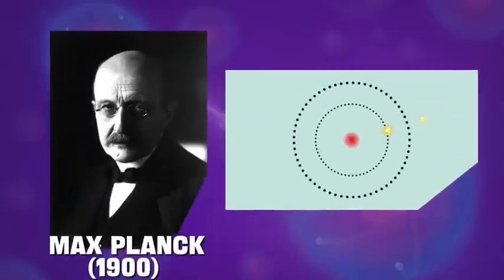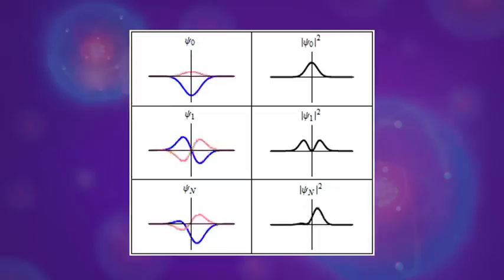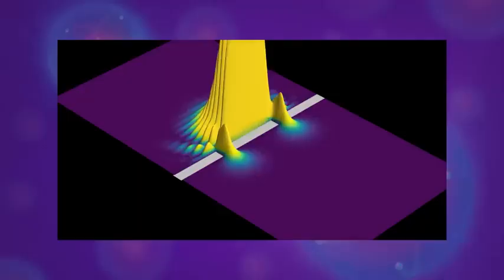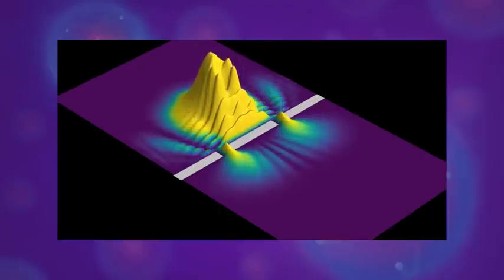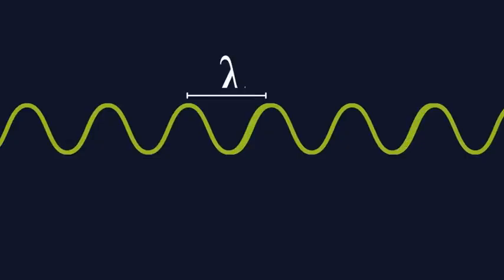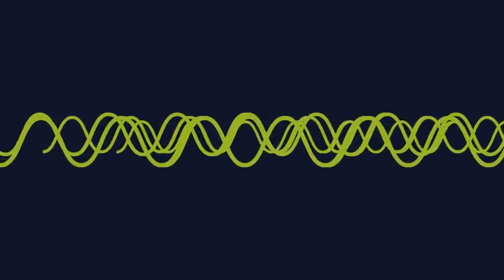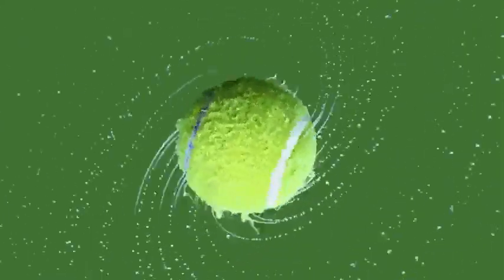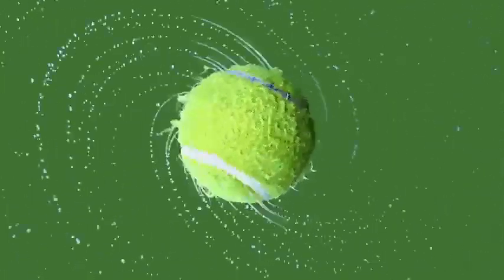FÍSICA QUÂNTICA o ÚNICO vídeo que você precisa para ENTENDER#filosofia